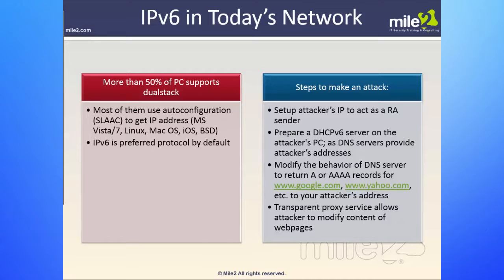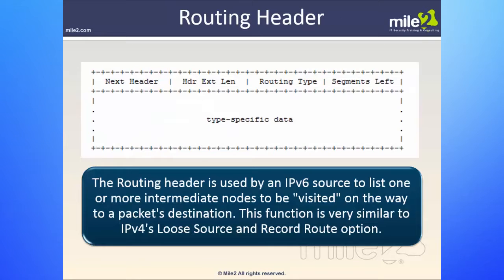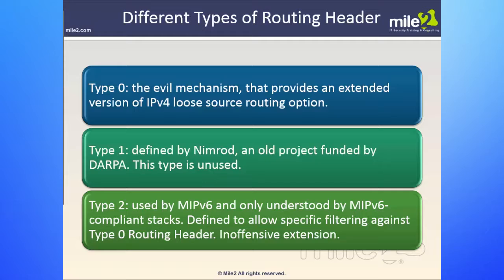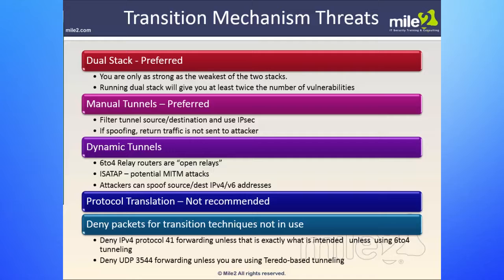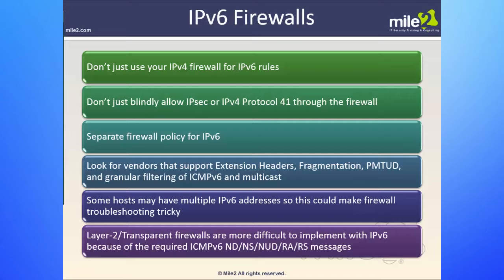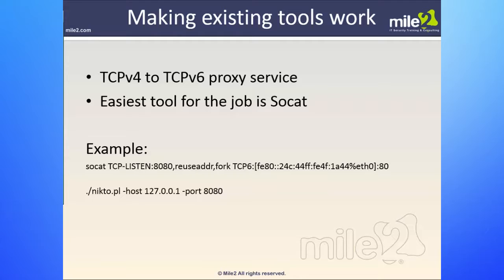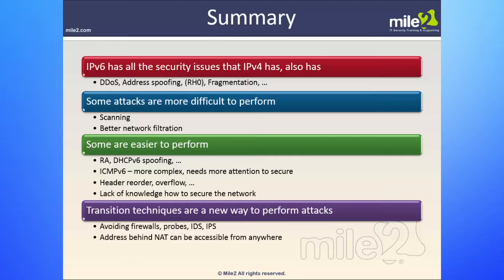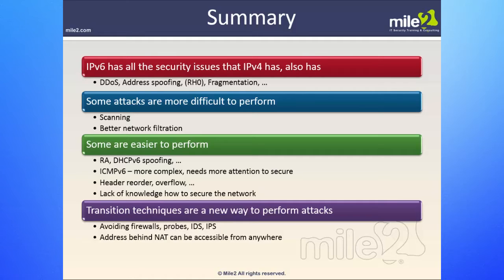15 IPv6 Attacks Part3